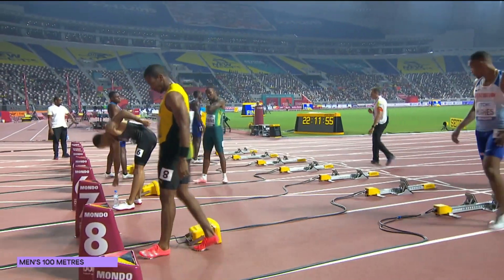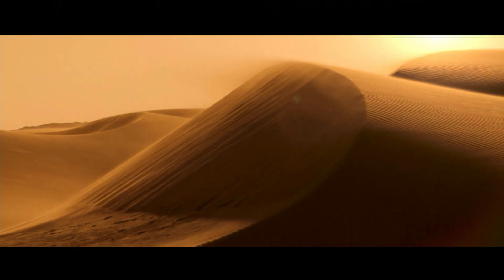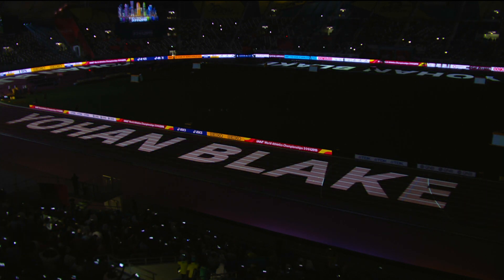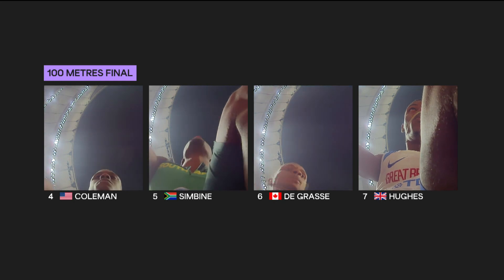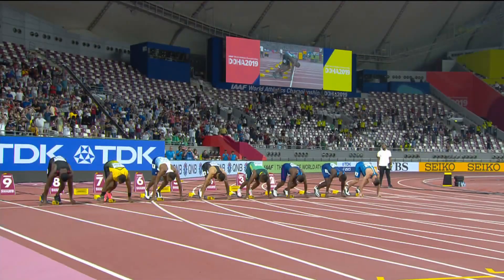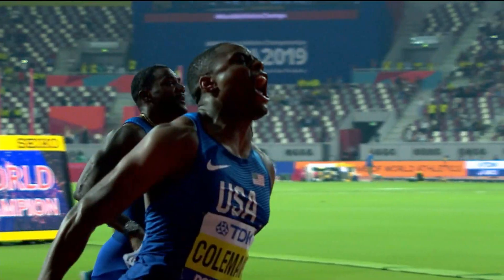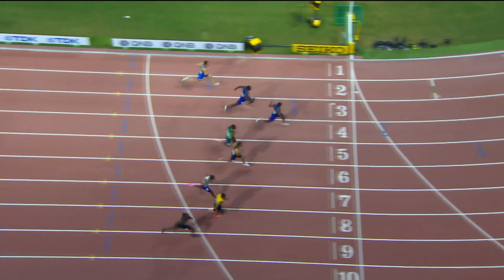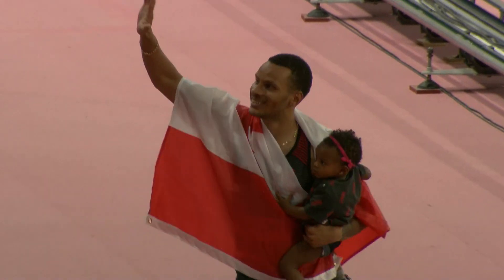Andre De Grasse takes 100M bronze at 2019 Doha World Athletics Championships | CBC Sports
Relive September 28th 2019, when De Grasse finished third to the Americans Justin Gatlin (2nd) and Christian Coleman who came in first.

is your home for Canadian athletes, fans and the Olympic Games.